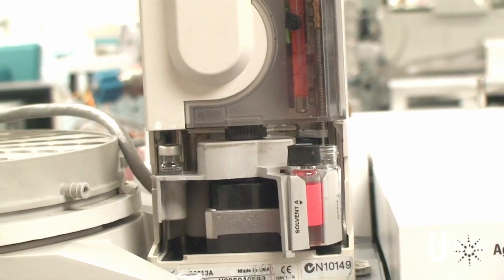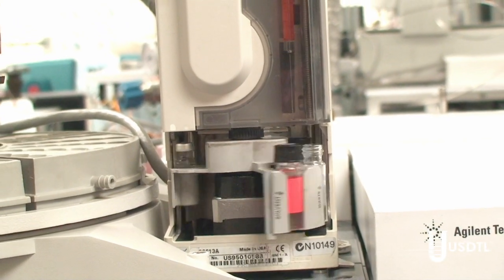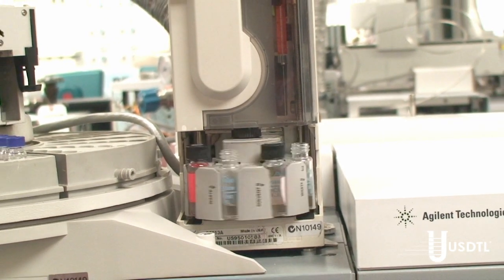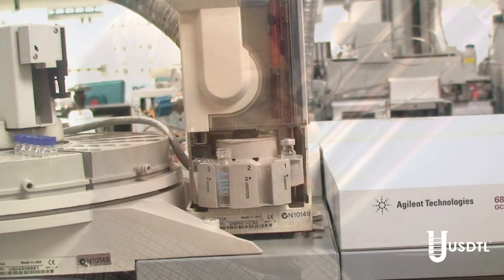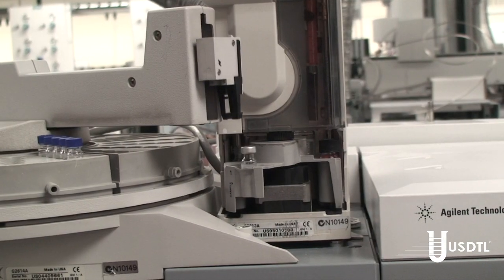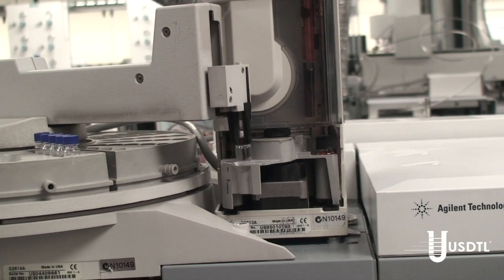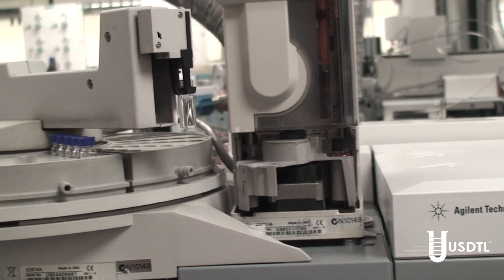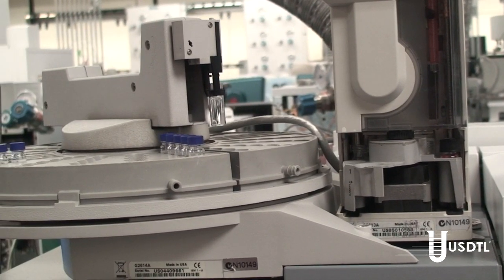Newborn Fentanyl Drug Testing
Joseph Jones, PhD., NRCC-TC, Chief Operating Officer at USDTL discusses fentanyl and why USDTL believes testing for it is imperative.